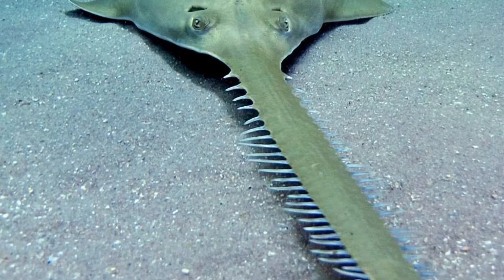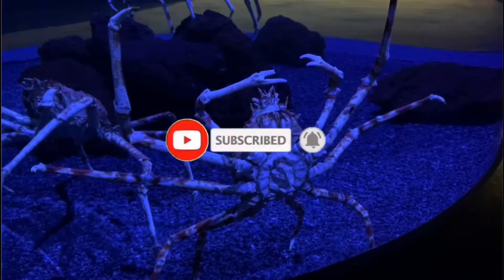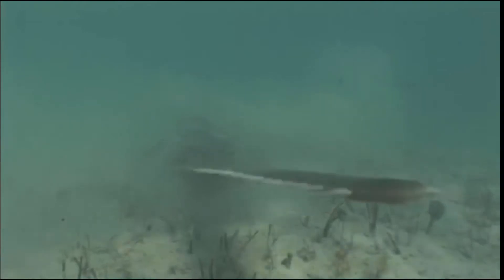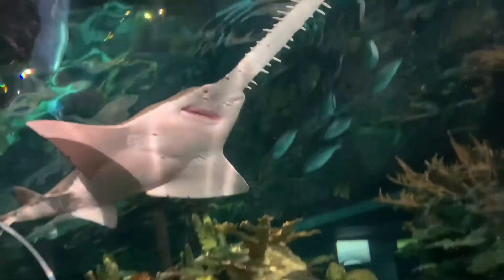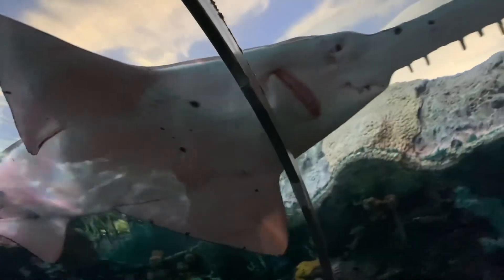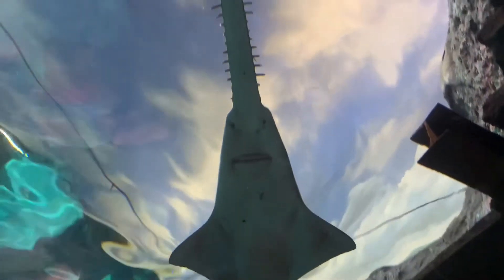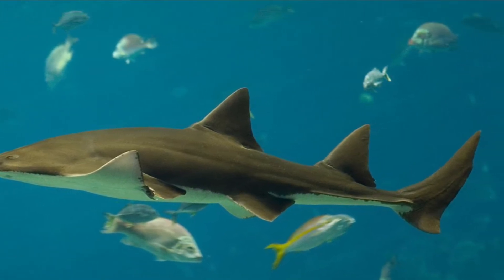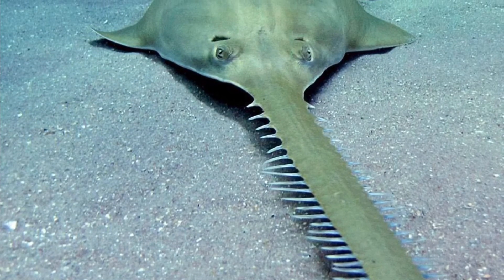SAWFISH FACTS! A FISH WITH A WEAPON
The sawfish is named for its very large sawlike snout that it has. Sawfish are usually found bottom dwelling in estuaries or bays however they have been known to swim up rivers. The largest specimen every documented was 23 feet long.